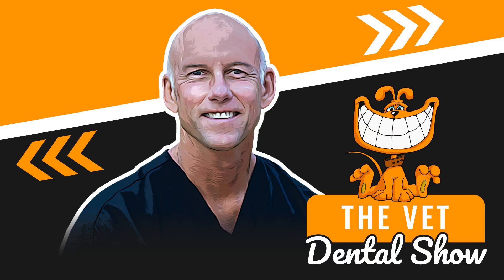Ep 83- Is it OK to stage extractions? What are the equipment recommendations for dental x-ray.